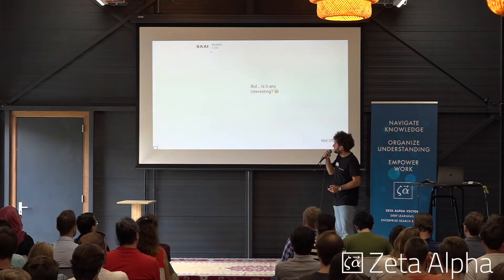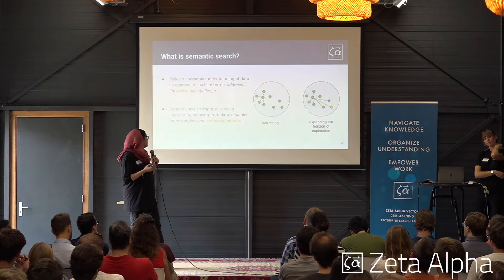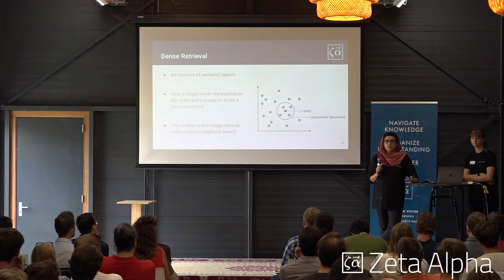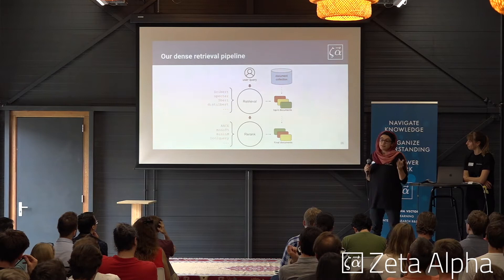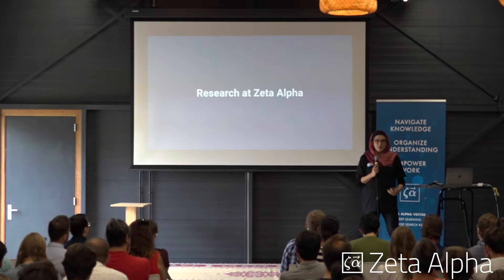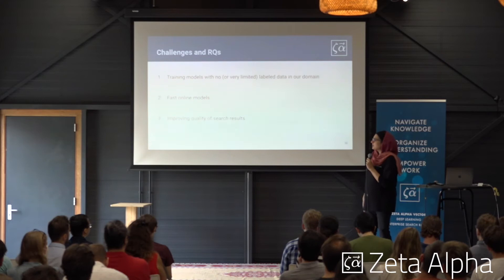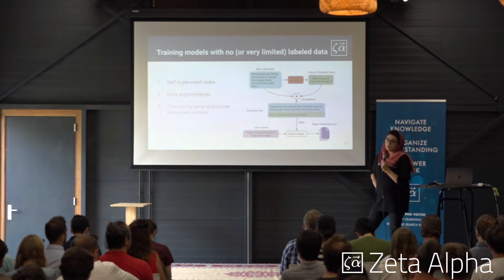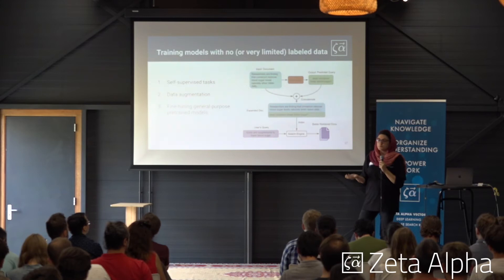Marzieh Fadaee — Neural Retrieval at Zeta Alpha. The power of semantic search: how and why?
Marzieh Fadaee's talk at the Transformers at Work workshop on state-of-the-art Deep Learning for NLP and Search hosted and organized by Zeta Alpha at the Startup Village next to Science Park, Amsterdam.

Marzieh Fadaee is the Research Lead at Zeta Alpha Vector, where she carries out research in neural Information Retrieval and Natural Language Processing. Previously, Marzieh obtained her PhD with the Information and Language Processing Systems (formerly ILPS, currently the IR Lab and Language Technology Lab from the University of Amsterdam), in the fields of language and machine translation.

In her talk, she laid down key concepts such as dense retrieval, re-ranking, why they're important, and how these methods are applied to the search technology at Zeta Alpha.